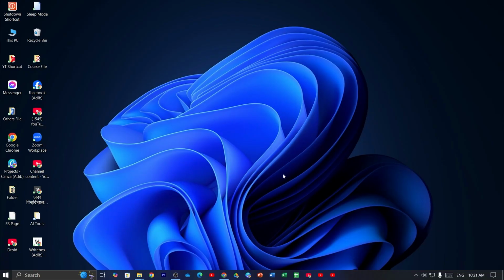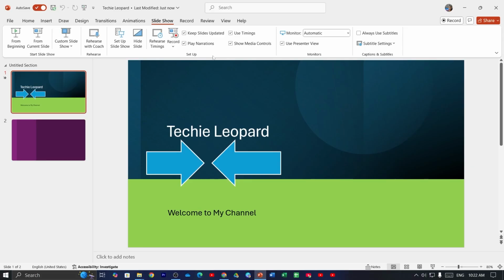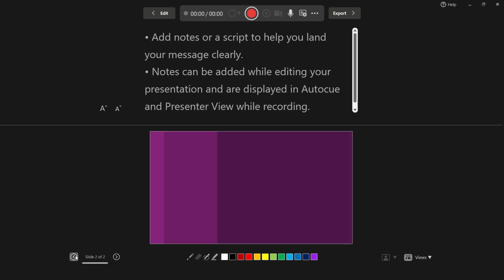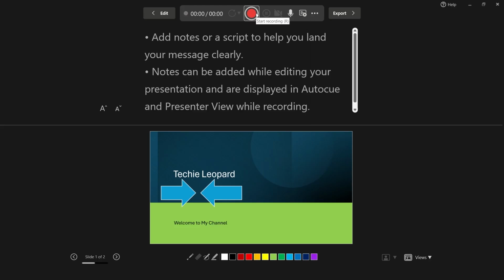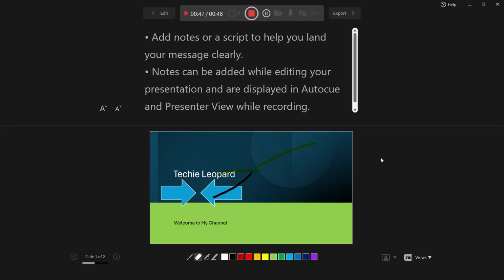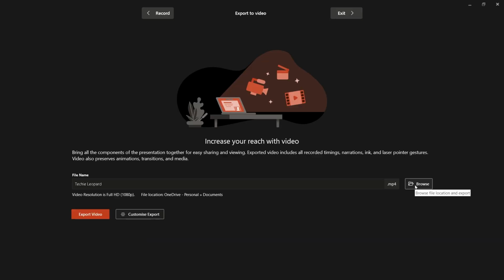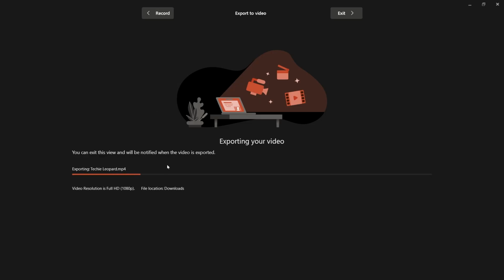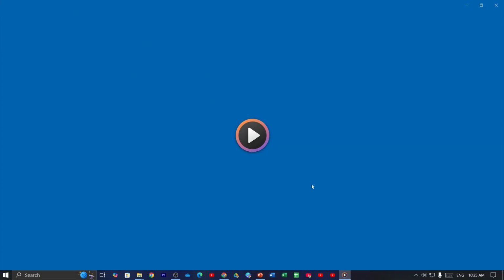How to Record Presentation on Microsoft PowerPoint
A quick tutorial on, how to record presentation on Microsoft PowerPoint.